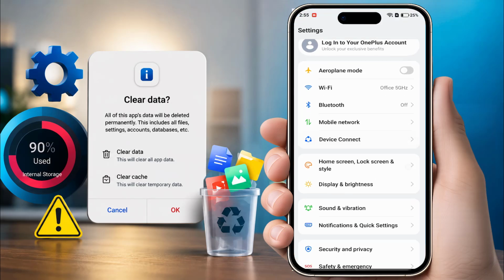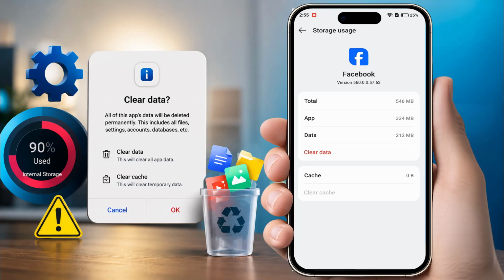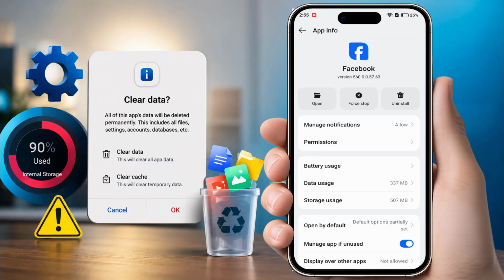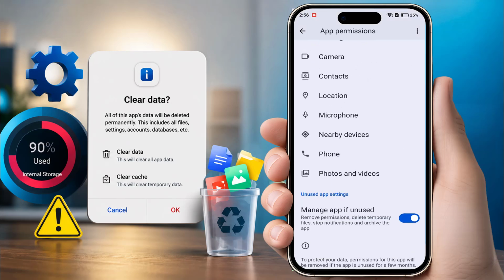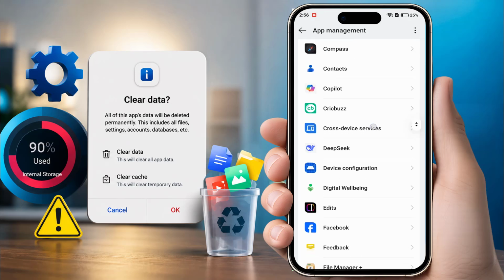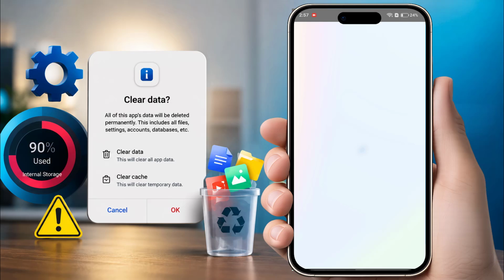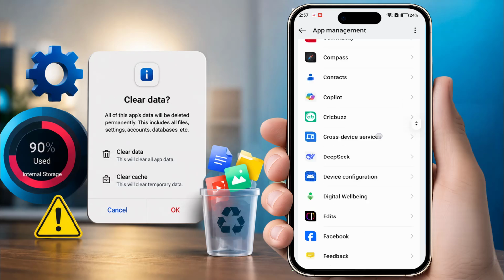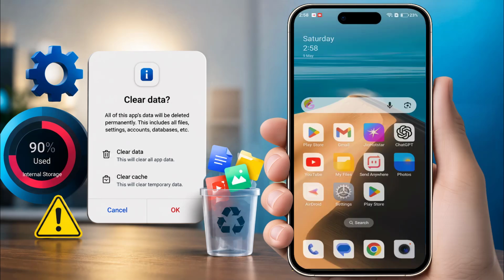Android App Data Not Clearing? Fix Storage Clear Problem Fast!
Clear Storage Not Working on Android? Here’s the Fix 🔥

Trying to Clear App Data or Storage on your Android Phone but Nothing Happens? In this Video, We’ll Fix the Issue Where Apps Like Facebook, Instagram or Other Apps Refuse to Clear Storage Properly. Learn the Real Reasons Behind this Problem the Best Working Fixes Step-by-Step.